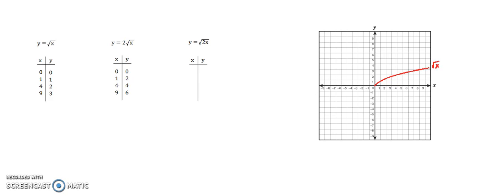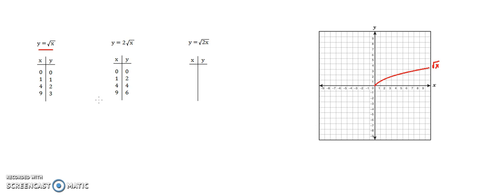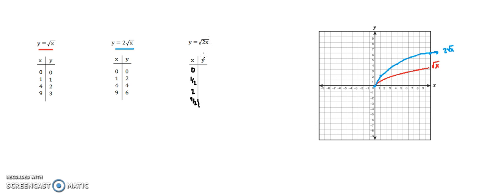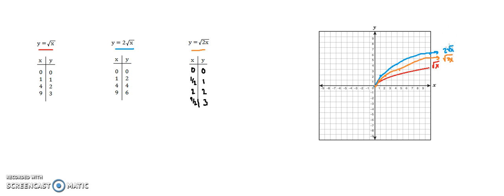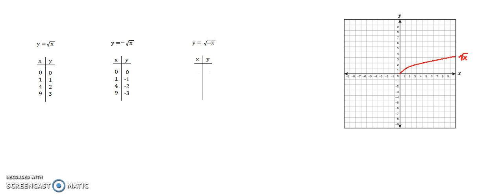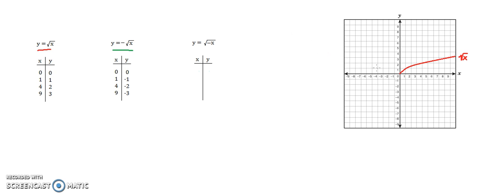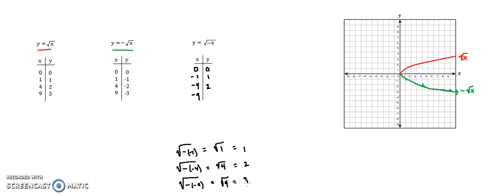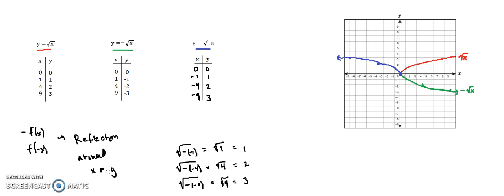3.5 part 2, more techniques